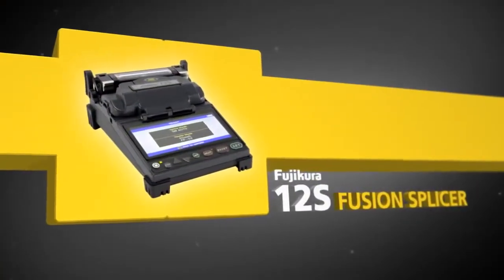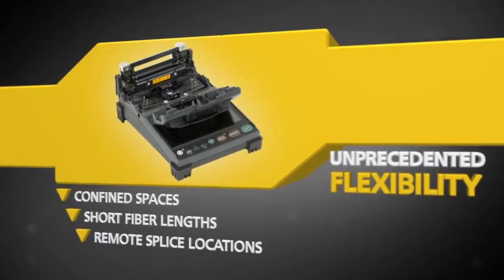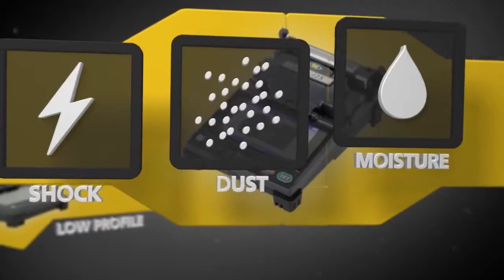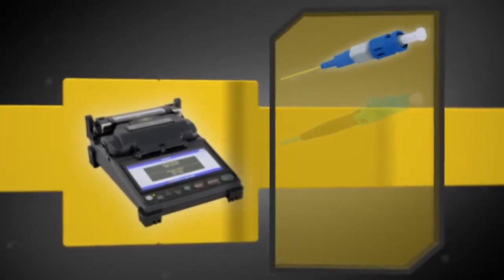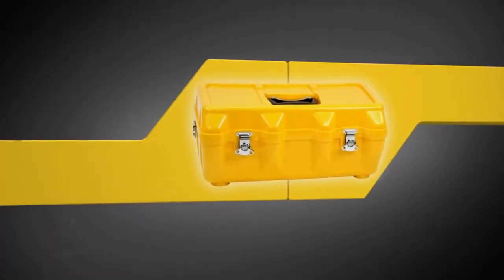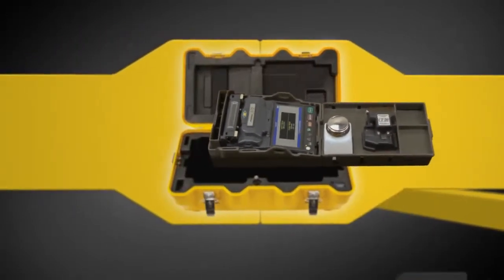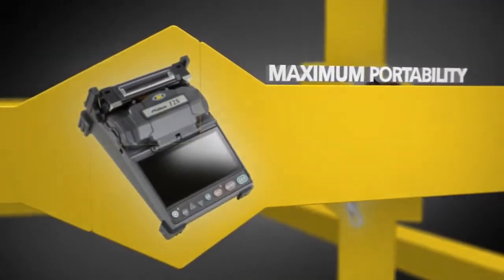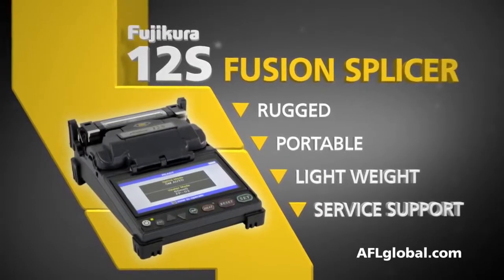Fujikura 12S Fusion Splicer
Máquina de Fusão Fujikura modelo 12S, para emenda de fibras ópticas por alinhamento pela casca, com menos de 1kg,